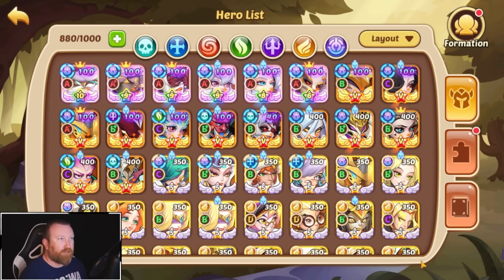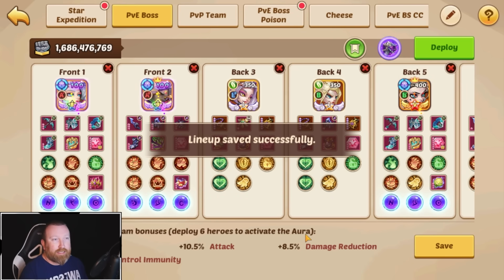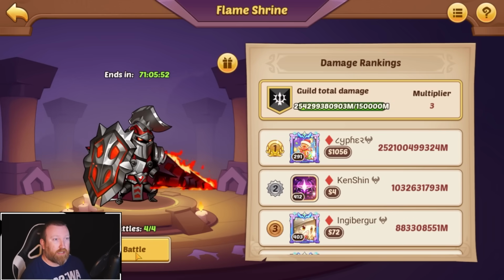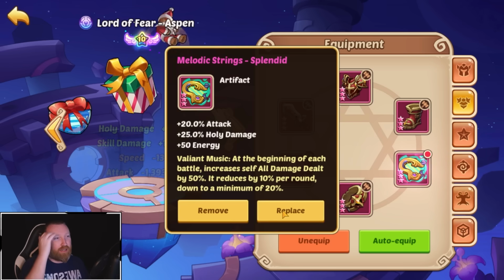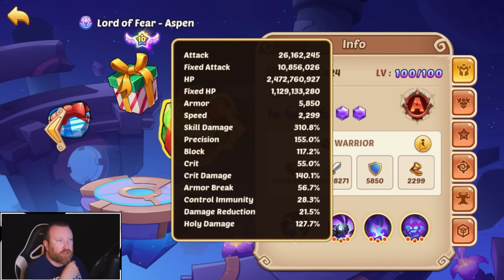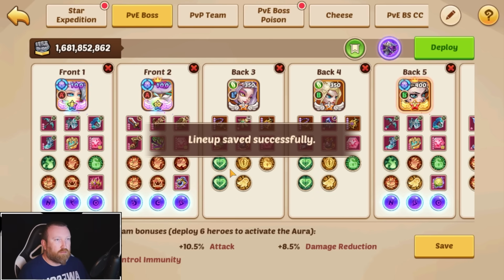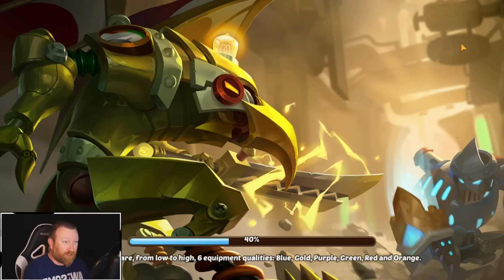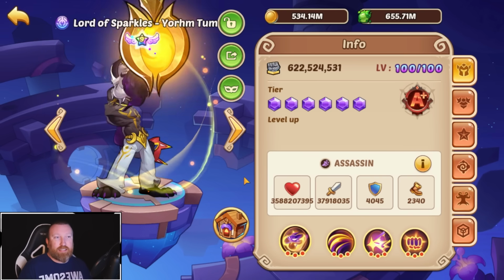Idle Heroes - LFA vs LoS for BOSS Damage?!?!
Hey everyone, so Sparkles won the damage battle in Void Campaign, but who wins in Boss battles???